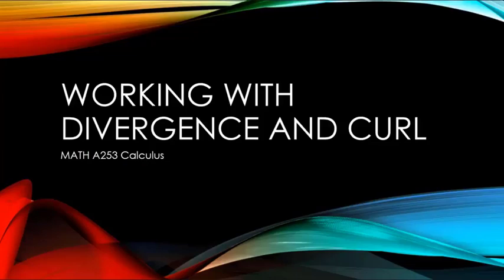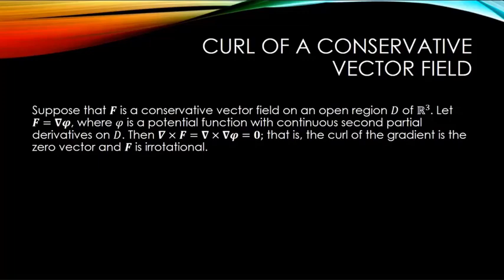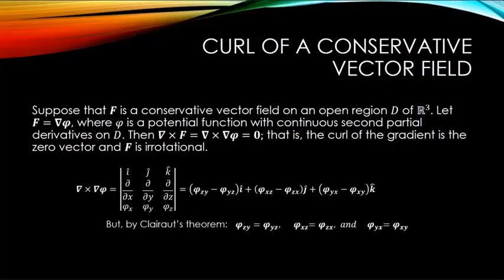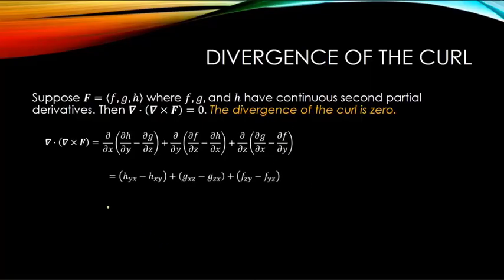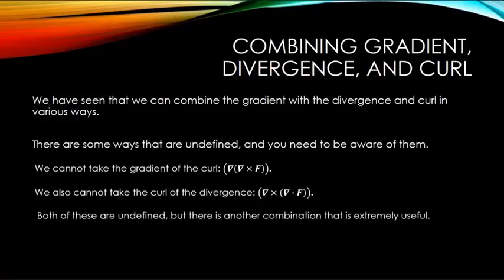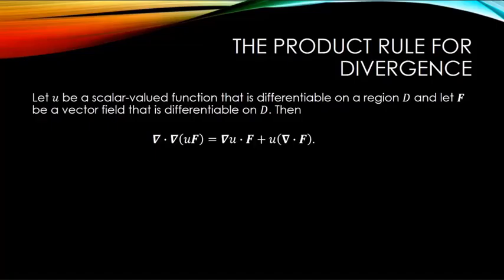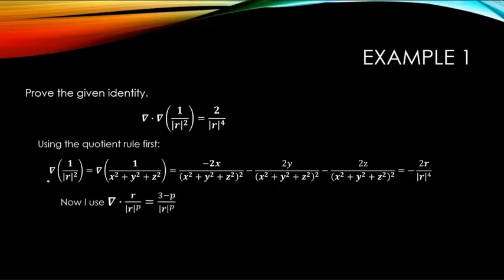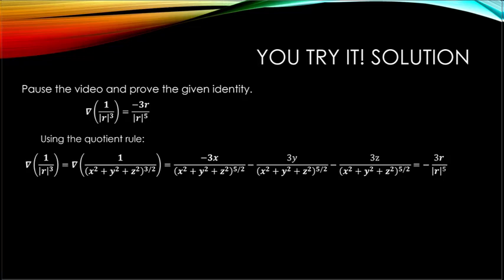Calculus III C5S5L3 Working with Divergence and Curl mp4